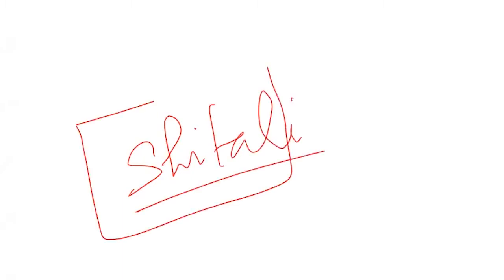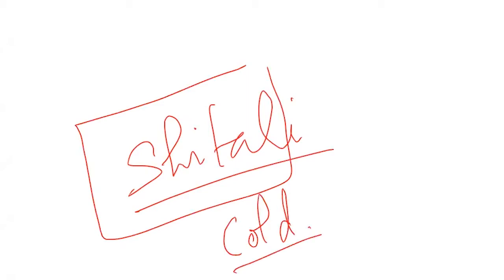【VedicHealers】Free Online Seminar フリーセミナー9月12日Autumn care dinacharya for wome～Pittaを抑える呼吸法Shitali～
Namaste！アーユルlifeガイドのかおりです。

Vedic Healers主催の【オンラインフリーセミナー2021年9月12日】よりPittaを抑える呼吸法Shitali

を３分程度にまとめています。

今回のテーマはAutumn care dinacharya for women秋の過ごし方～女性のためのセルフケア
でした。

秋はPittaという火+水のエネルギーが増える時期と言われています。

女性は特にこの時期注意が必要で、イライラしたり感情的になりやすい方は

このPittaを抑える呼吸法Shitaliを実践して是非クールダウンしてください！

わたしも試してみましたが、終わった後は頭がスッキリしました。

日本語字幕は付けていませんが、3分程度先生と一緒に練習されると観るだけでも

理解出来るのではないでしょうか？

ご意見・ご感想などお待ちしております。